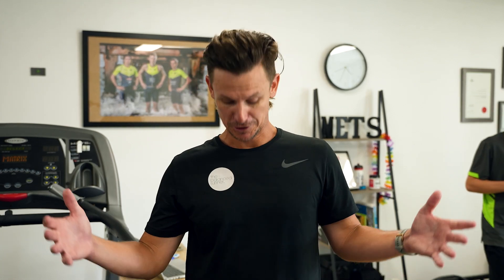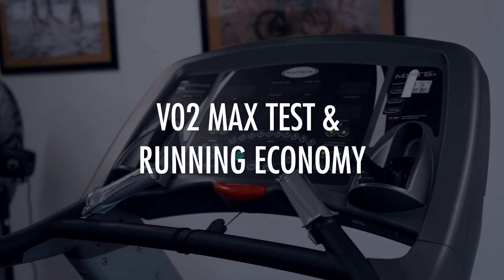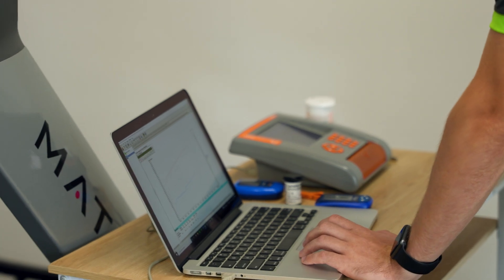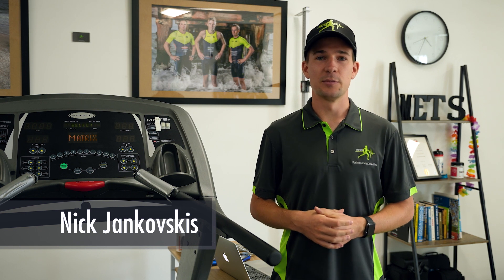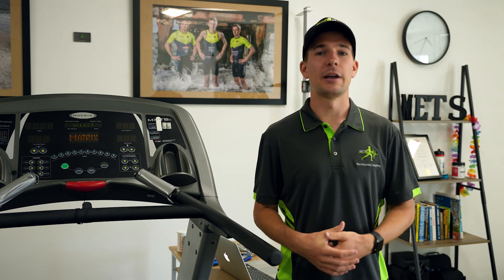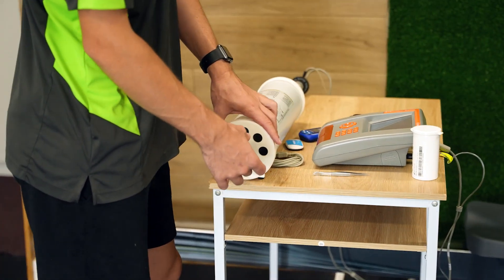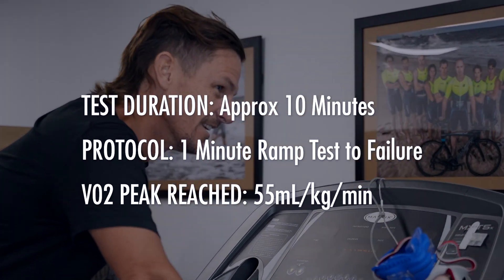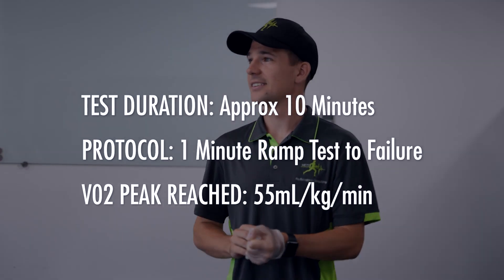About the VO₂ Max Test & Running Economy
We are at the METS Performance lab and joined by Nick Jankovskis to perform a Vo2 Max test and talk about how the interplay between running technique, economy and physiology.

For the full cue based program to improve your Running Technique,